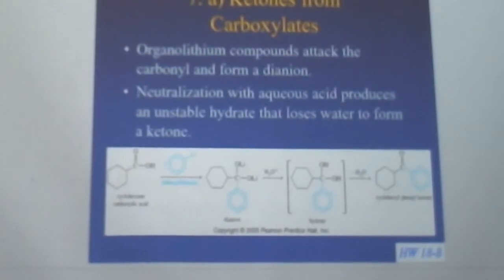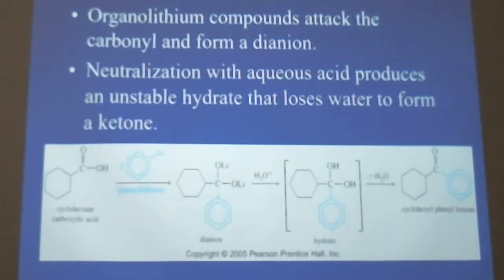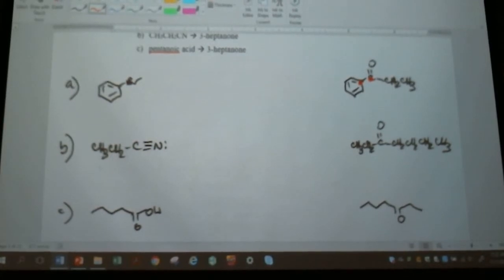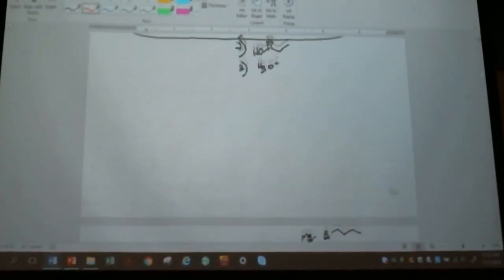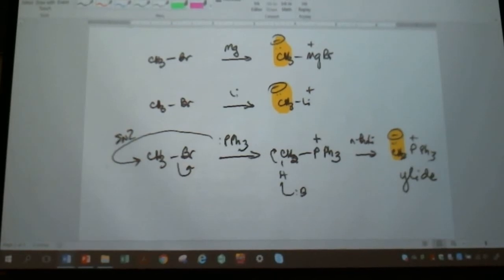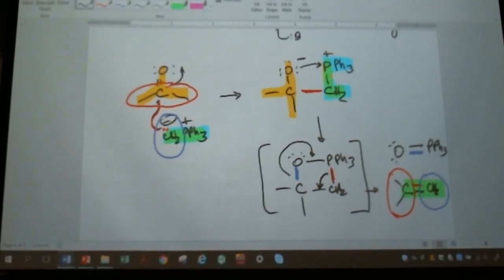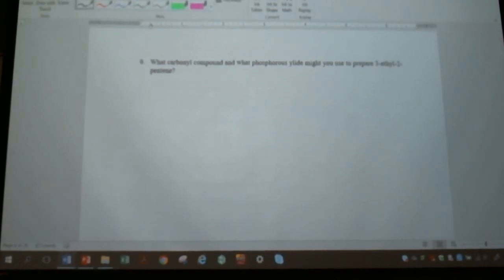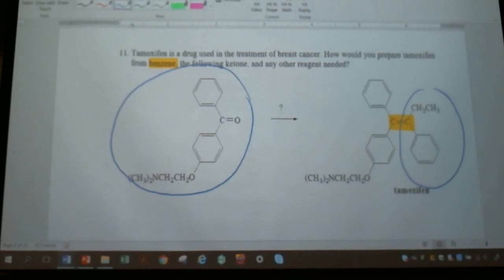11/1/18 - Chapter 18